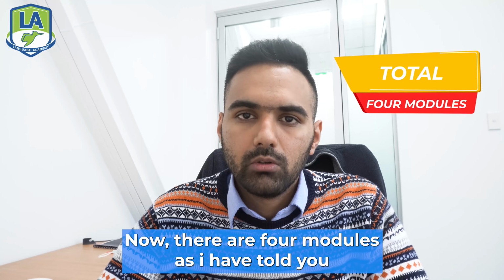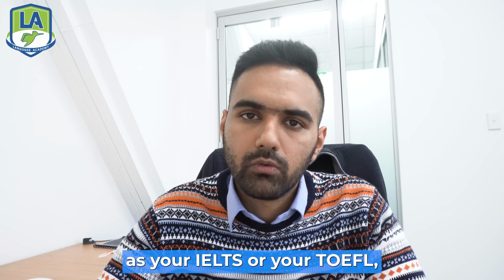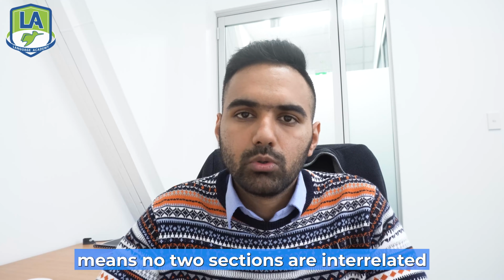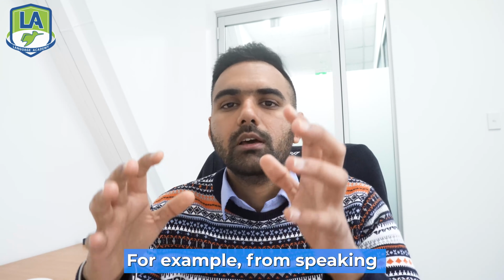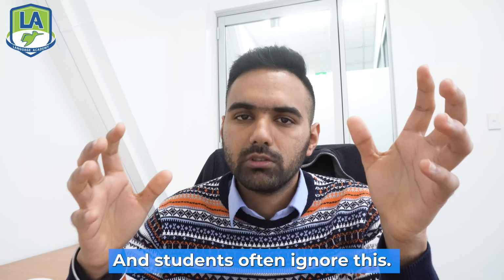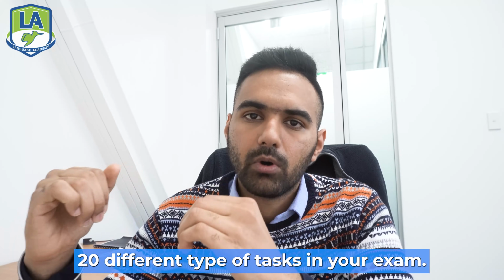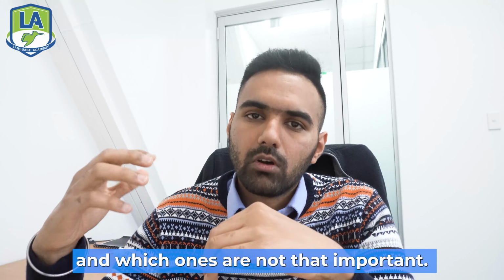How to get your Desired Score in PTE in the First Attempt | LA Language Academy PTE Online Classes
💯𝗛𝗼𝘄 𝘁𝗼 𝗴𝗲𝘁 𝘆𝗼𝘂𝗿 𝗗𝗲𝘀𝗶𝗿𝗲𝗱 𝗦𝗰𝗼𝗿𝗲 𝗶𝗻 𝘁𝗵𝗲 𝗩𝗲𝗿𝘆 𝗙𝗶𝗿𝘀𝘁 𝗔𝘁𝘁𝗲𝗺𝗽𝘁 - 𝗞𝗻𝗼𝘄 𝗛𝗢𝗪?✅

In this video, our PTE/NAATI Expert, Varun Dhawan, will explain you everything which you need to know to crack your PTE Exam in the Very First Attempt. If you want to get your desired score in very first attempt, don't miss this video!🎯